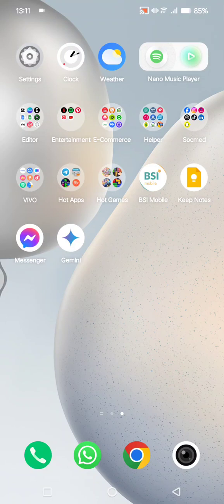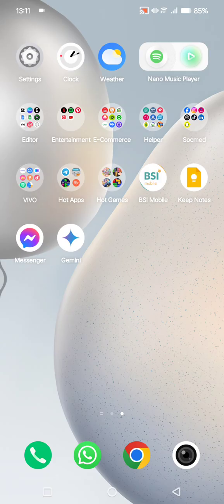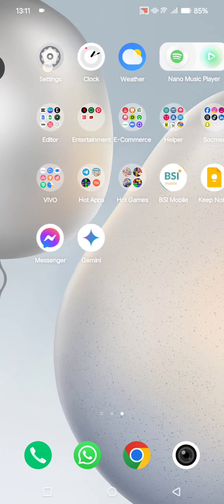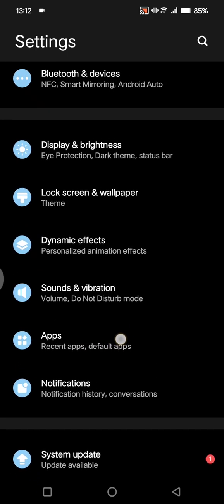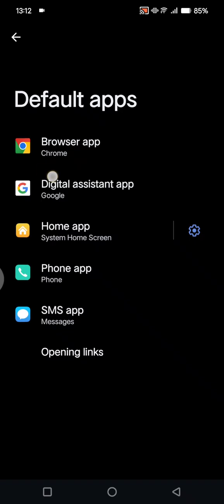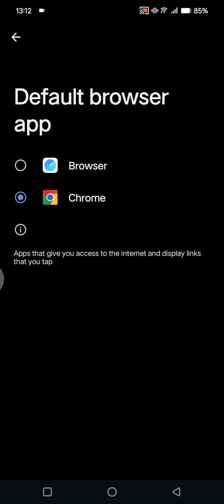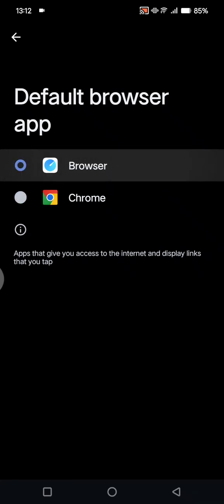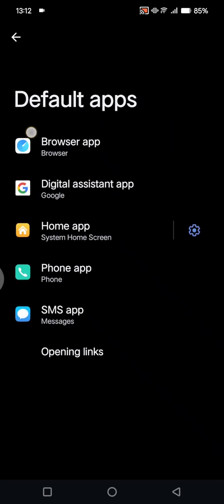👍 FAST: How to Set A Default Browser On Mobile Phone | Full Tutorial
Want to change the default browser app on your Android? Here's how to do it!